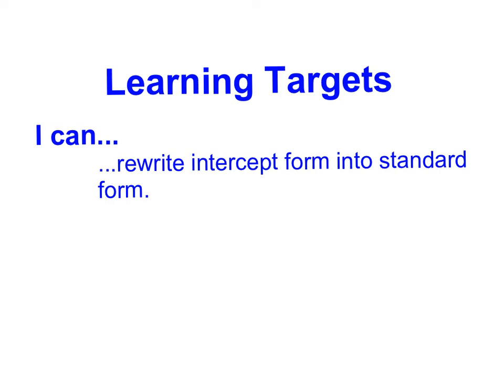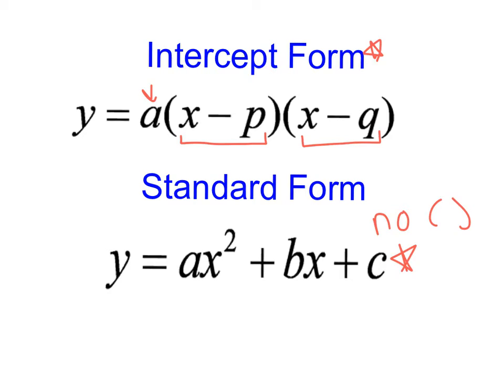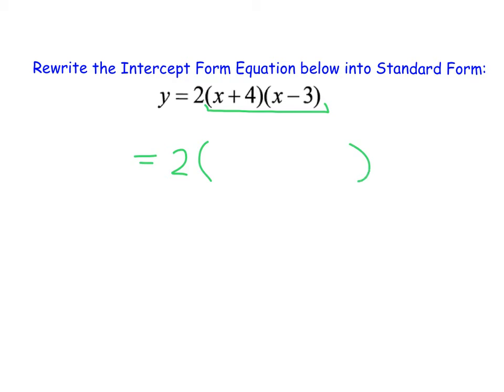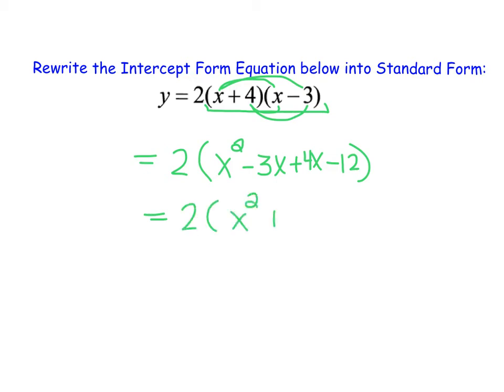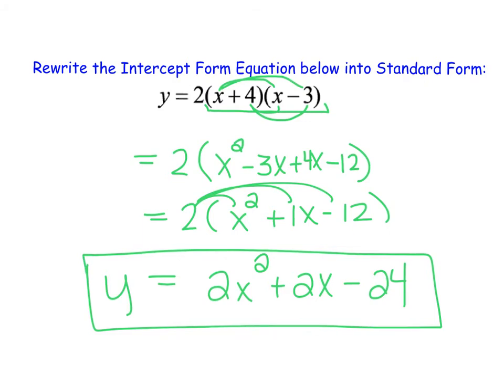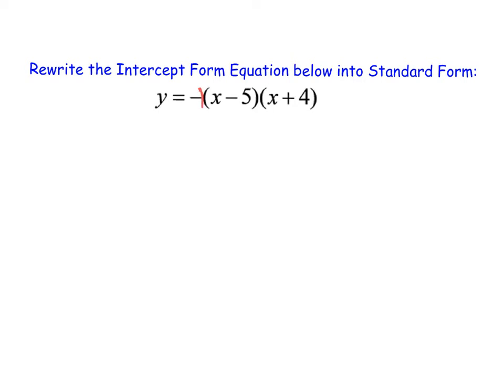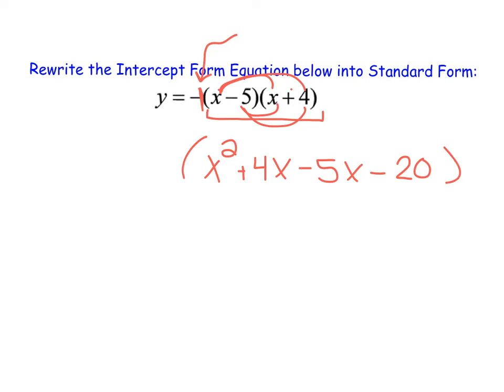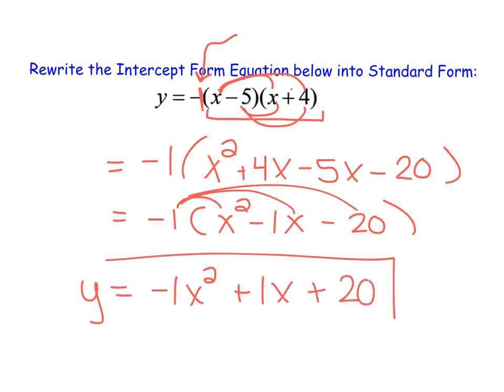Alg2 Ch2V12 - I can rewrite functions from intercept form to standard form